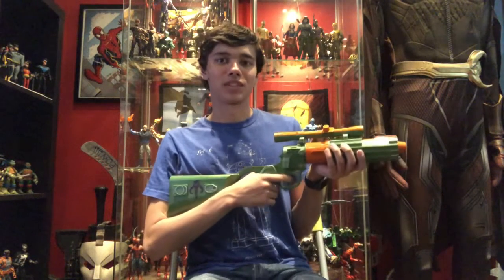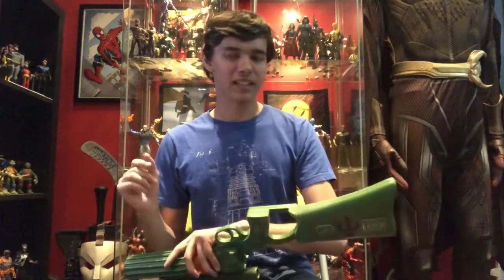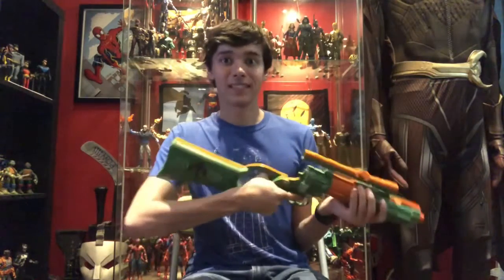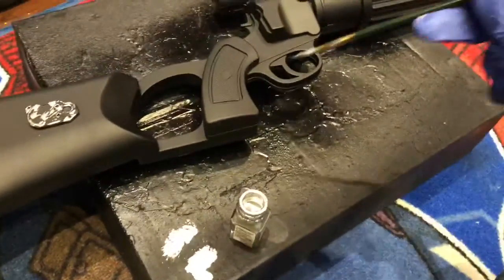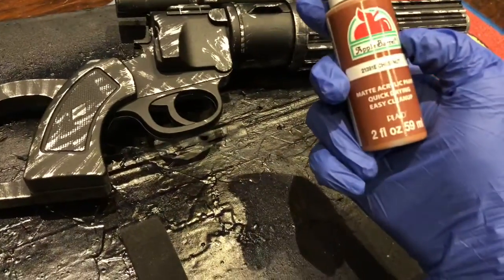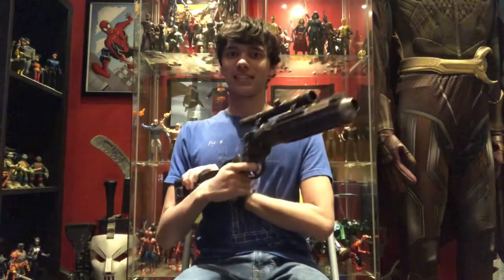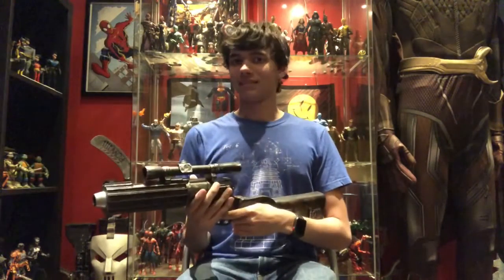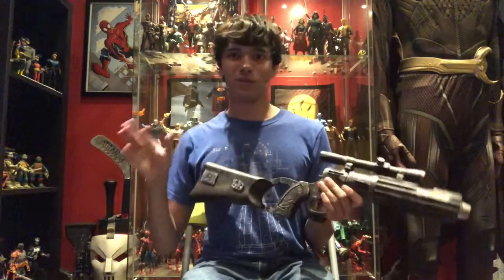Customising a Boba Fett Blaster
If your a fan of starwars , bobafett , or even just mandalorian things. Then having this blaster is so worth it on customising for a cosplay of even just for fun.